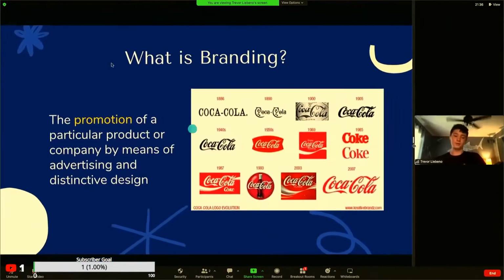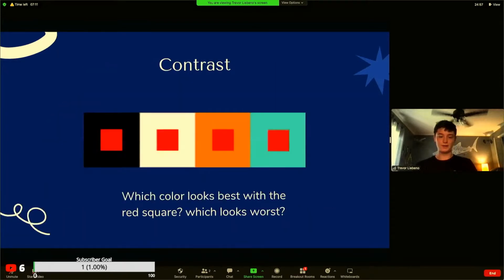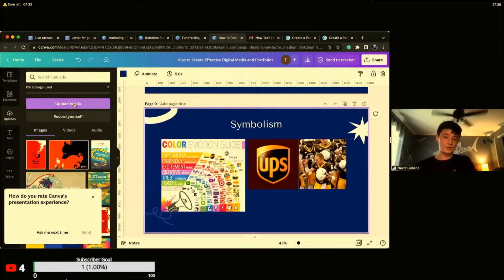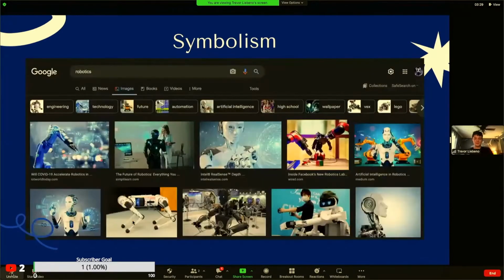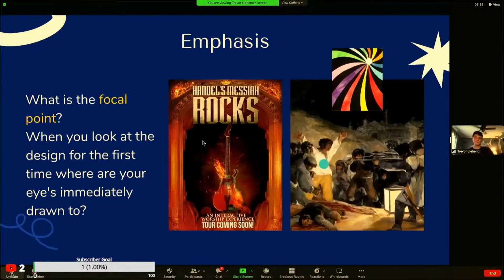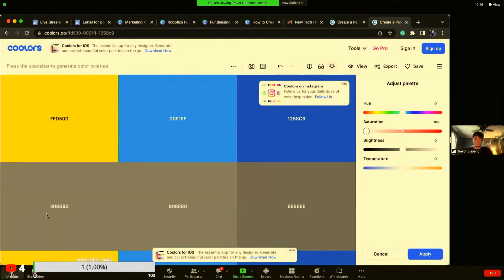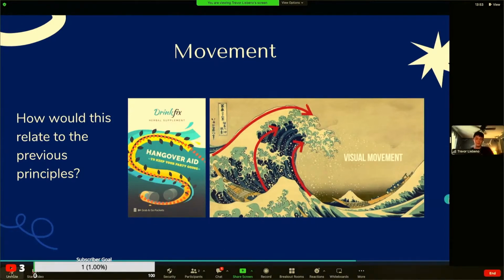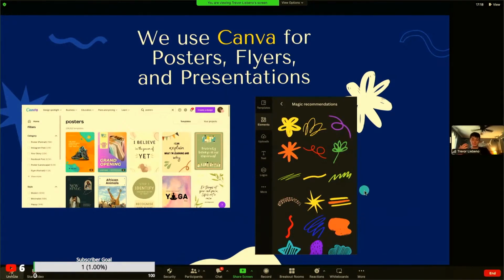How to create effective Digital Media and Portfolios